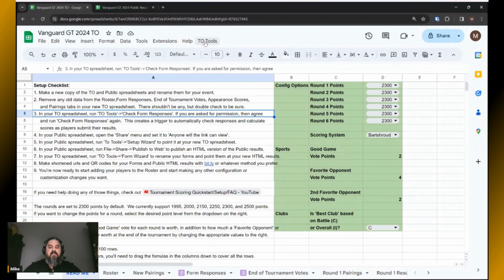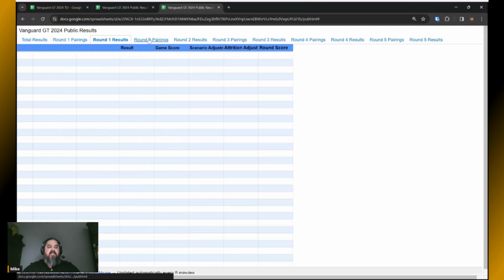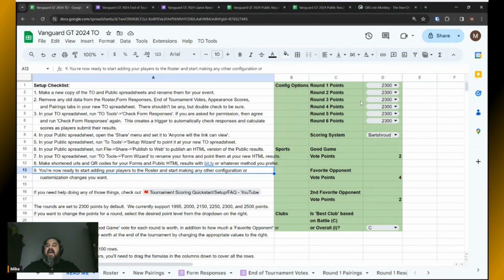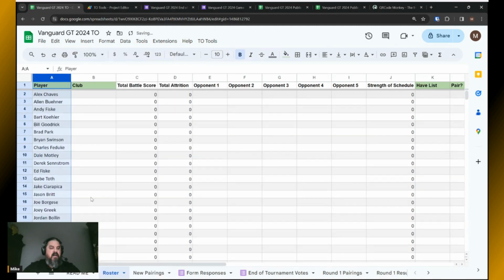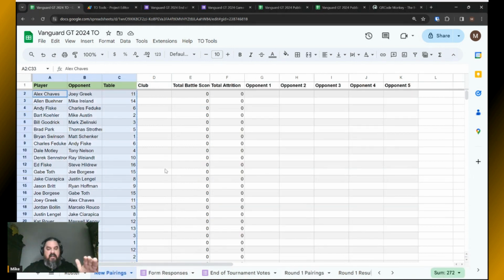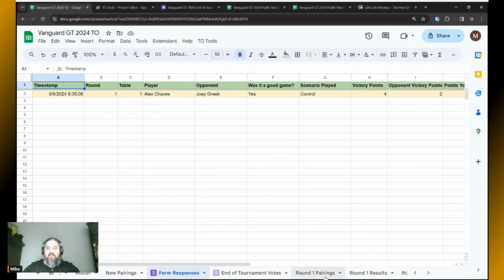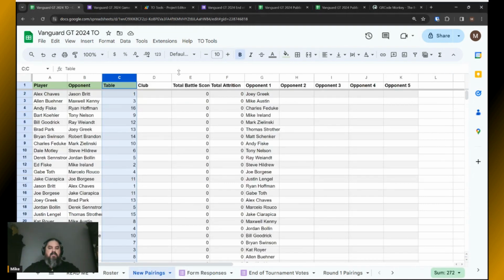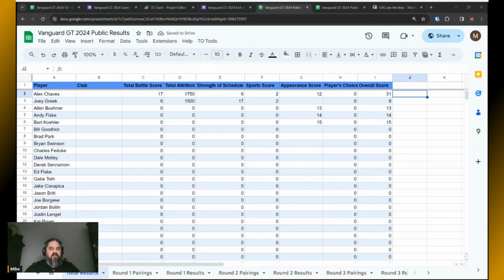TO Tools Quickstart/Setup/Tutorial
This is the full guide for the v4 TO Tools spreadsheet, from initial setup through to running the event.

TIME STAMPS

00:00 - Intro
01:54 - Quickstart
19:44 - Setup
27:11 - Tournament Tutorial